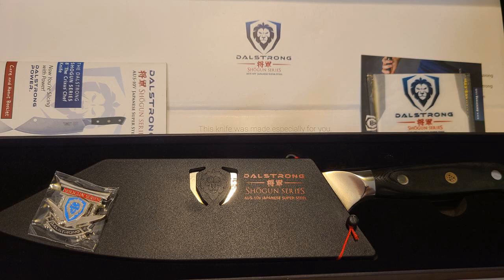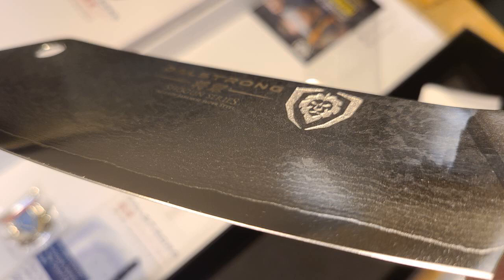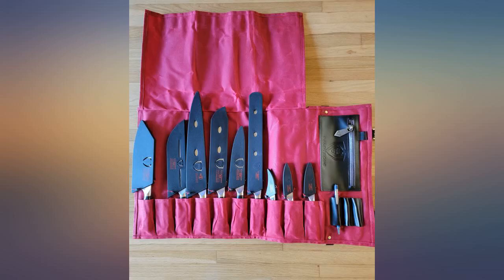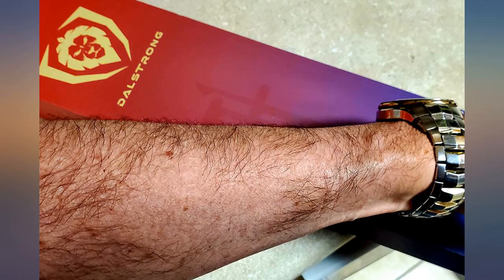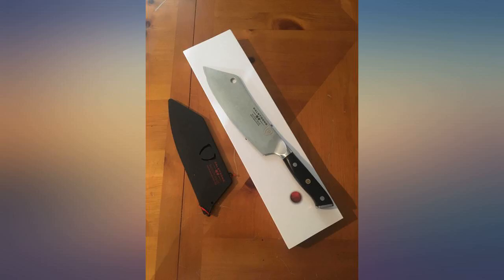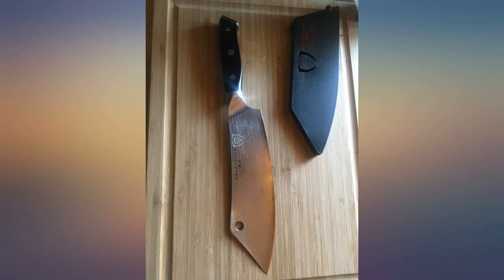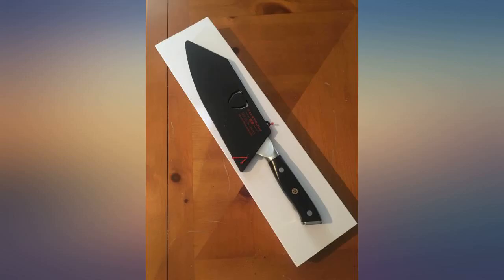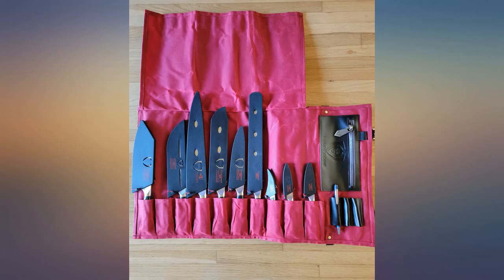DALSTRONG Hybrid Cleaver & Chef Knife - 8 inch - Shogun Series ELITE - The 'Crixus' review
DALSTRONG Hybrid Cleaver & Chef Knife - 8 inch - Shogun Series ELITE - The 'Crixus' - Japanese AUS-10V Super Steel Kitchen Knife - Black Handle - Razor Sharp Knife - w//Sheath

Main Features:
- The Ultimate Chef & Cleaver Hybrid: A Dalstrong culinary revolution combining outstanding and award-winning craftsmanship, cutting-edge breakthrough technology, awe-inspiring design, and the absolute best materials available. Uniquely designed for meat lovers, BBQ enthusiasts and those looking for something different. Peak performance never looked so good to you or your wallet.
- Unrivalled Performance: Ruthlessly sharp scalpel like edge is hand finished to a mirror polish within a staggering 8-12degdegree angle per side using the traditional 3-step Honbazuke method. The curved profile allows for clean,perfect slices while the width and weighted front half let you chop like a cleaver kitchen knife. Nitrogen cooled for enhanced harness, flexibility and corrosion resistance. Full tang cooking knife for superb robustness and triple riveted for even more resilience.
- Dalstrong Power: Poultry, beef, pork, fish, wild game and even fruits and veggies easily fall prey to this blade, which is versatile enough to handle much more beyond proteins. An ultra sharp AUS-10V Japanese super steel cutting core at 62+ Rockwell hardness: extraordinary performance and edge retention. 67 layers of premium high-carbon stainless steel layers ensure exceptional strength, durability and stain resistance. Dalstrong's stunning 'tsunami-rose' genuine Damascus layers.
- Engineered to Perfection: Ultra-premium G-10 handle is military grade with life-long durability. Carefully hand polished, the ergonomic handle shape is engineered for superior hand control, agility and comfort. Hand-polished blade spine for smooth handling.
- Dalstrong Trust: Rock solid 100% SATISFACTION OR MONEY BACK GUARANTEE, try it risk free. LIFETIME WARRANTY against defect. Renowned Dalstrong customer service. See why chef's around the world trust and love, 'The Dalstrong Difference'. Dalstrong luxury packaging. Now you are slicing with POWER. Dalstrong POWER!